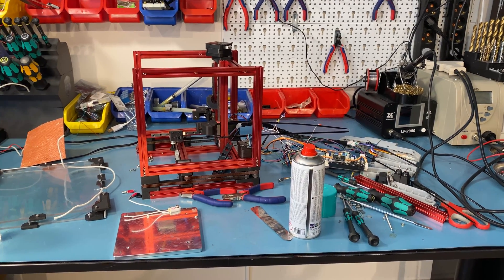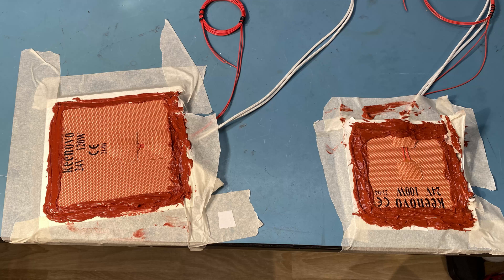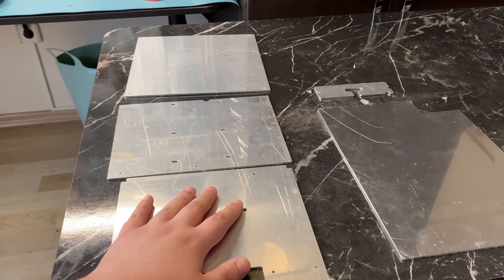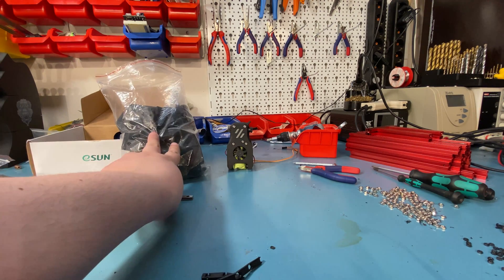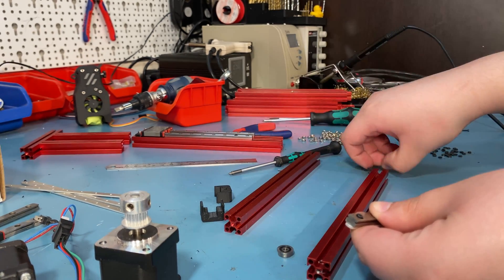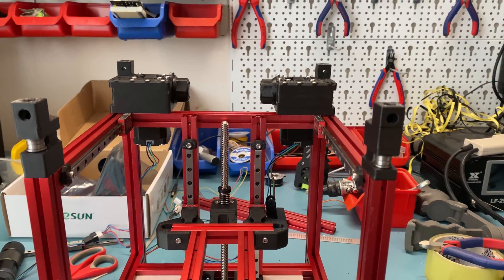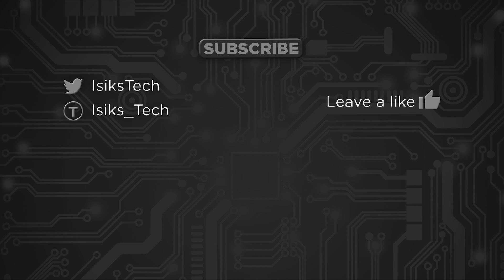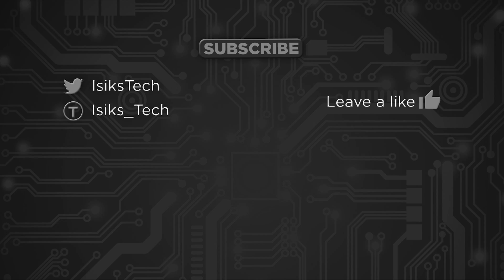Voron v0 Ep. 7 - Starting the v0.1 Upgrade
120x120mm Tiny-M Heater:

Chapters:
0:00 Tearing Down v0.0
1:36 Keenovo Heaters
3:25 New Nuttrap Replacements
4:48 Aluminium v0.1 Panels
7:20 Processed Panels
7:53 Finished Tearing Down v0.0
8:16 Why I Don't Like the Printed Nuttraps
8:38 Toolhead
9:02 Printed  Parts
9:16 Waiting For Aliexpress
10:24 Nuttrap Replacements
13:05 Progress Until the Gantry
13:56 Feet Problems
15:26 Electronics Progress